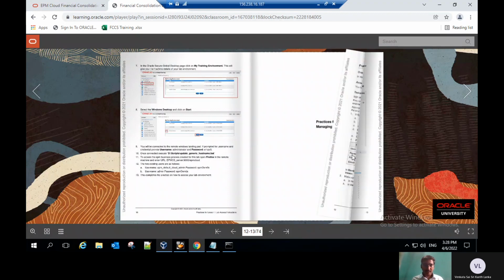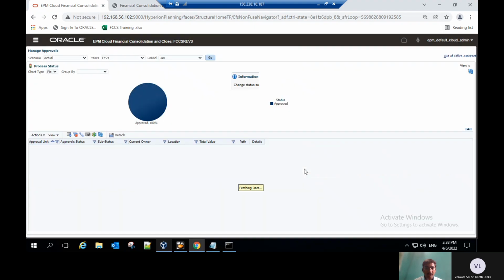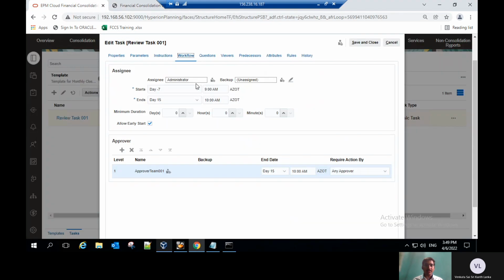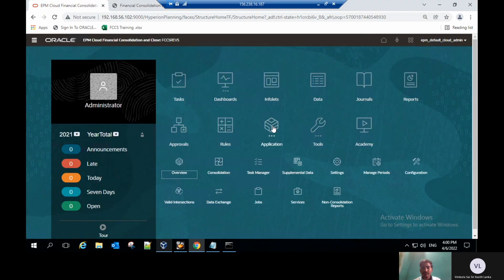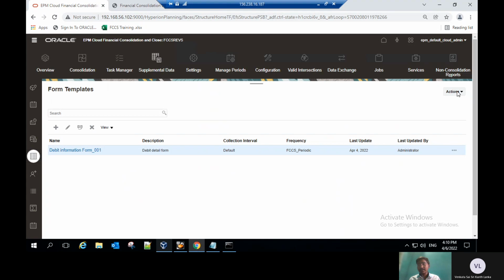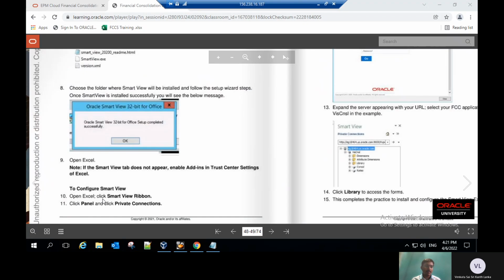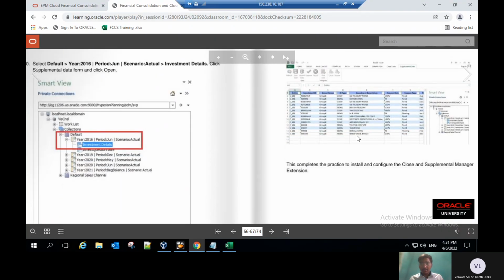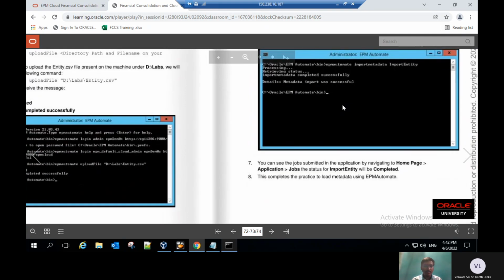ACTIVITY GUIDE TOPIC 4 FCCS Chaitanya